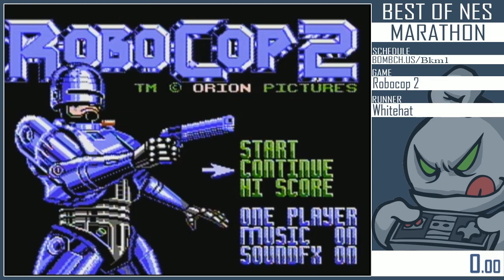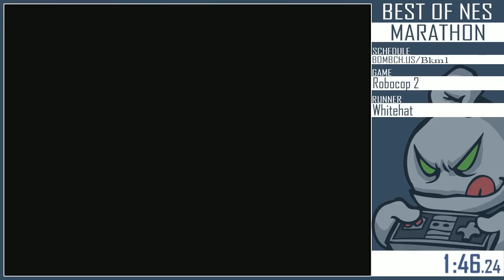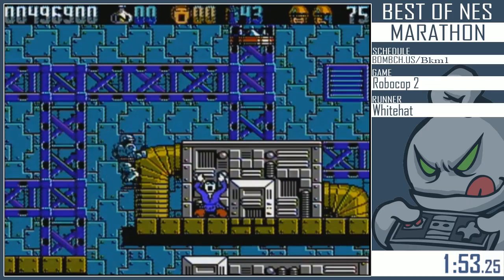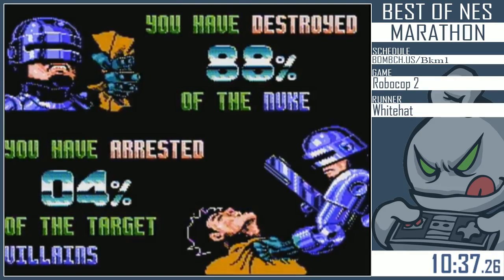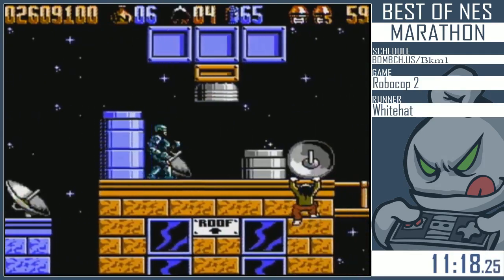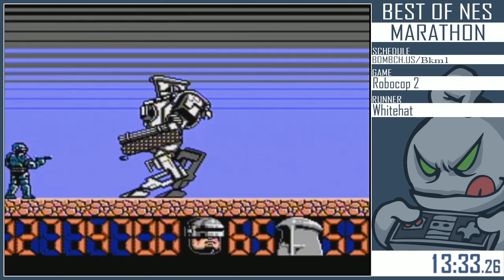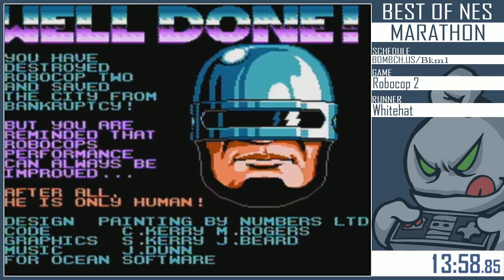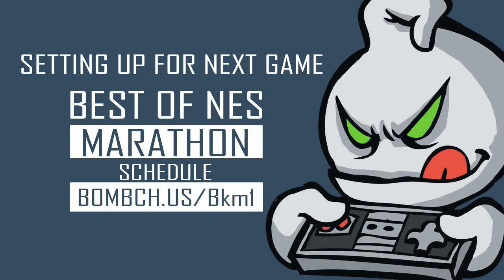Best of NES Marathon 2015 - Robocop 2